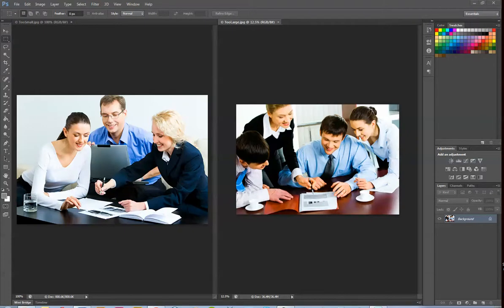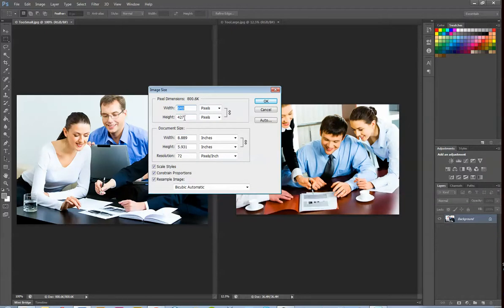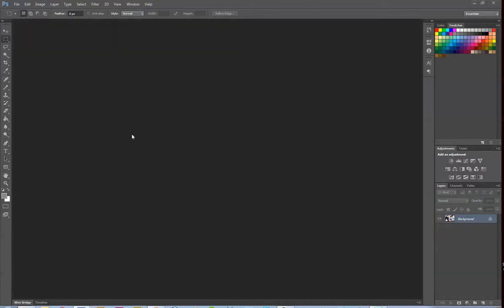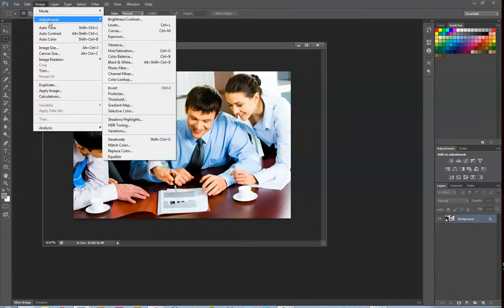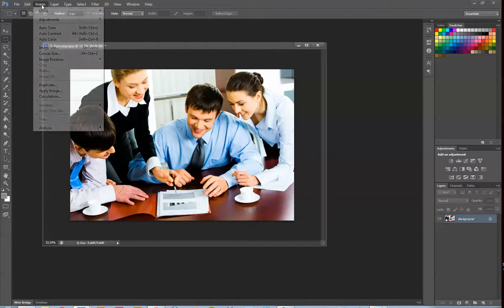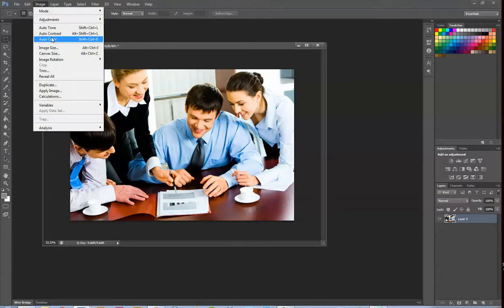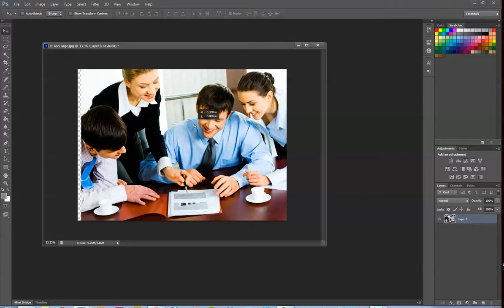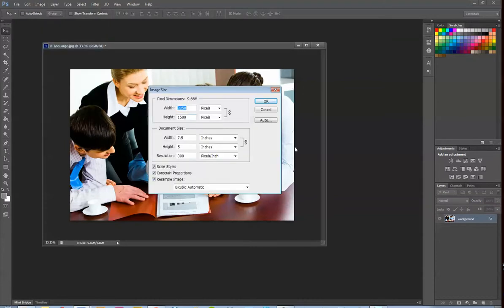Resizing Images in Photoshop